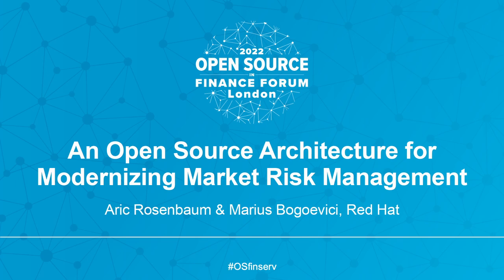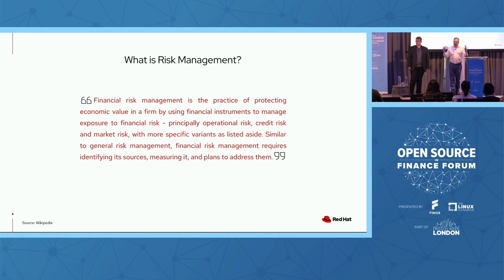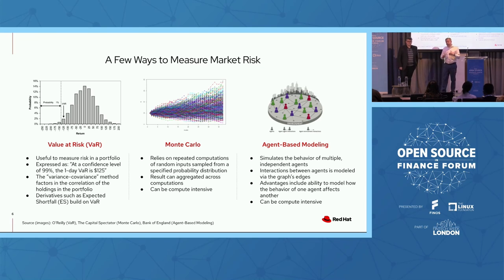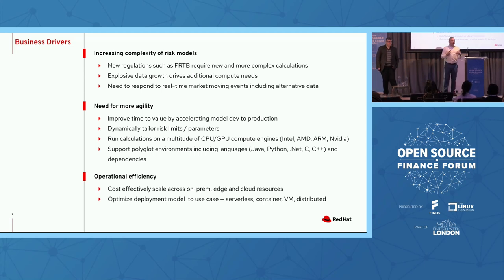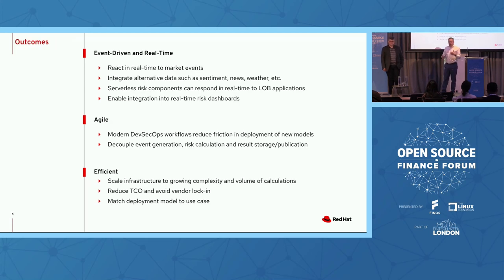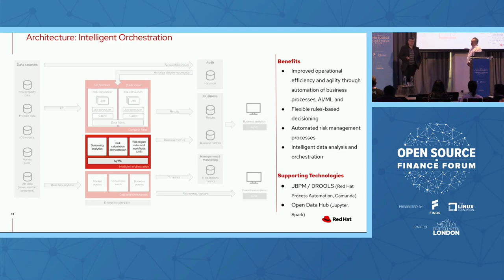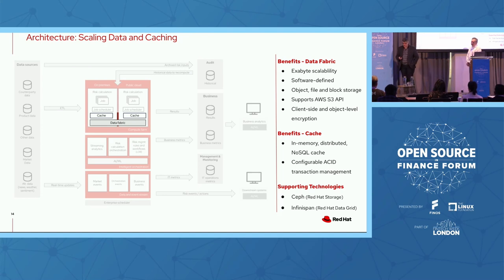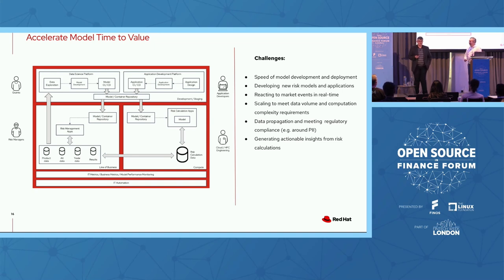An Open Source Architecture for Modernizing Market Risk Managem... Aric Rosenbaum & Marius Bogoevici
An Open Source Architecture for Modernizing Market Risk Management - Aric Rosenbaum & Marius Bogoevici, Red Hat

In today’s environment, financial institutions face challenges that include: * New and more complex calculations due to regulatory demands (i.e., FRTB) and climate risk * Explosive data growth and the need to move and analyze this data * Limited on-premise compute capacity * Need to improve time to value by accelerating model deployment to production To help solve these challenges, Marius Bogoevici and Aric Rosenbaum have worked with industry experts and market leaders to design a forward-thinking, open source solution to better address current challenges and prepare for future needs. Based on real-world use cases, we will show how an open source market and credit risk calculation architectural framework: * Scales risk management by leveraging the hybrid cloud to perform new and more complex calculations in less time at a lower TCO * Accelerates development and deployment of risk models via modern DevSecOps practices * Responds in real-time to market / alternate data via an event driven architecture * Improves risk management by orchestrating and automating the many pre/post-calculation steps * Improves auditability and transparency with flexible rules-based decisioning